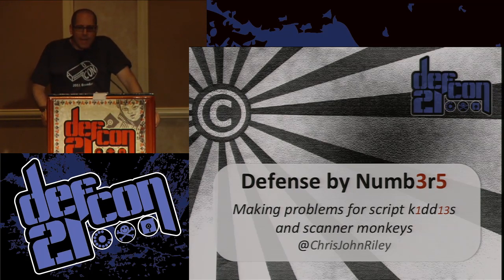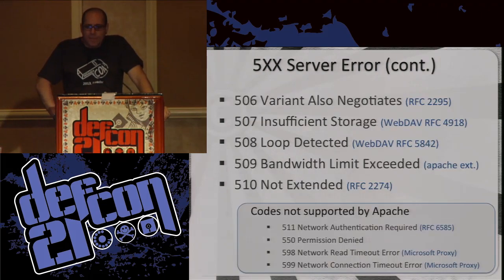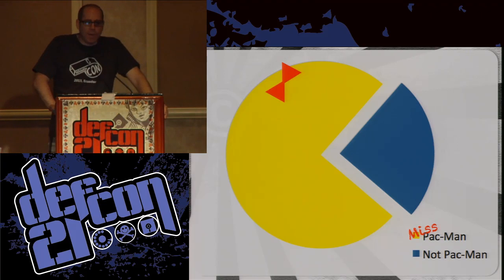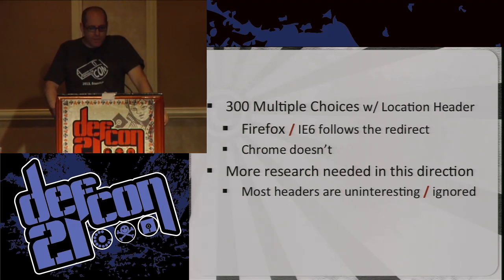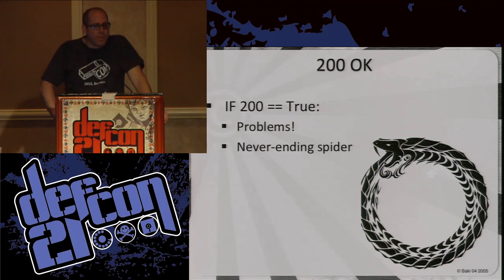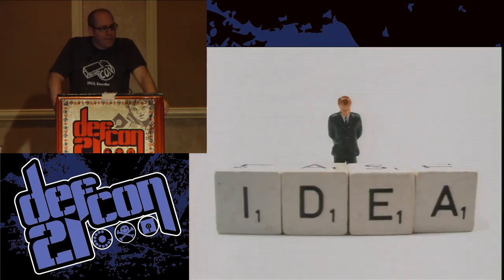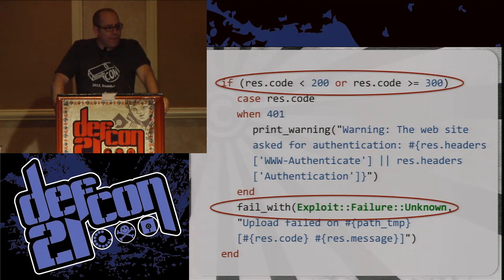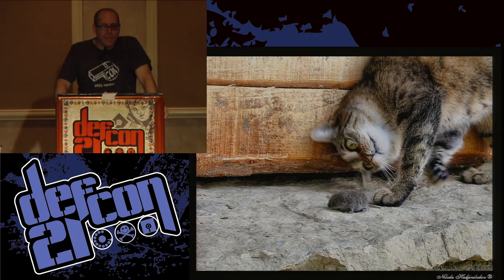Defcon 21 - Defense by numbers: Making Problems for Script Kiddies and Scanner Monkeys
Panel